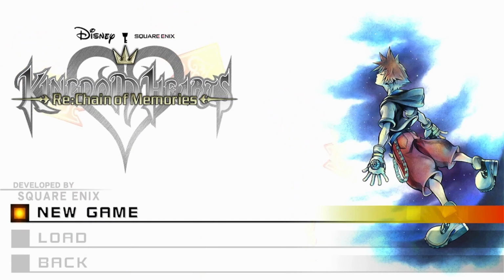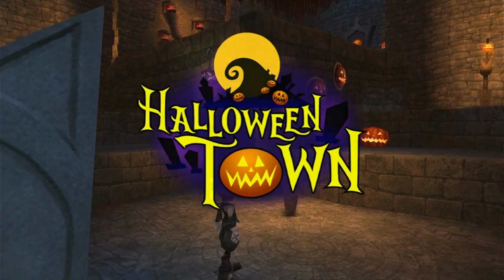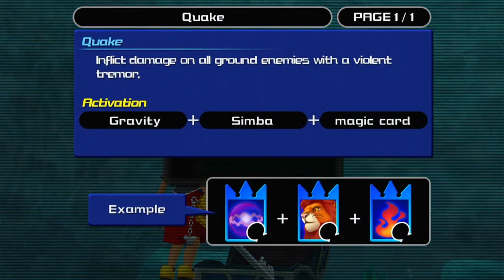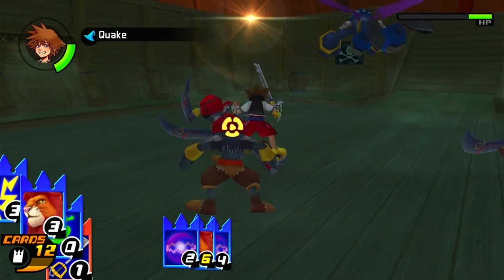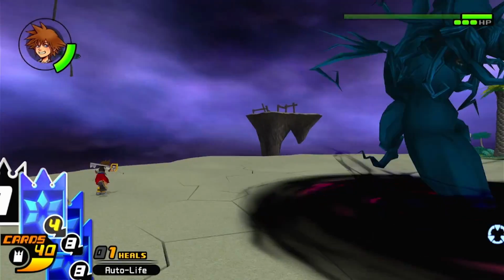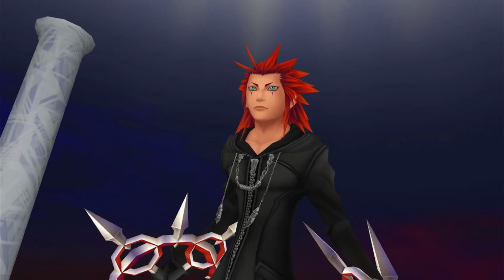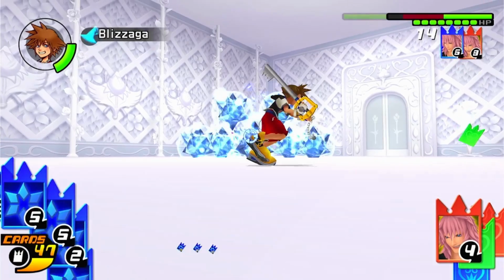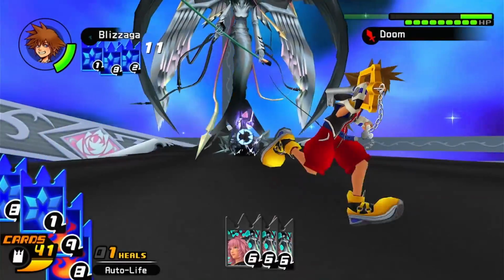Kingdom Hearts Re:CoM with Only One Attack Card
To celebrate Sora in Super Smash Bros, I decided to do a challenge run of Re: Chain of Memories for the PS4/PS5. With the restriction being only one attack card for the whole game, I have to rely on Magic, Summons, Items, Friends, and Enemies to make it through to the end. As an additional challenge, I never increased Sora's HP, or ran from any battles.

0:00 Prologue
1:18 F1 Traverse Town
3:40 F2 Wonderland
6:08 F3 Olympus Coliseum
6:57 F4 Agrabah
8:01 F5 Halloweentown
9:07 F6 Monstro
12:03 F7 Atlantica
14:35 F8 Hollow Bastion
18:08 F9 Hundred Acre Wood
20:51 F10 Neverland
24:09 F11 Twilight Town
28:13 F12 Destiny Islands
35:17 F13 Castle Oblivion
43:40 Final Battle
57:59 Epilogue